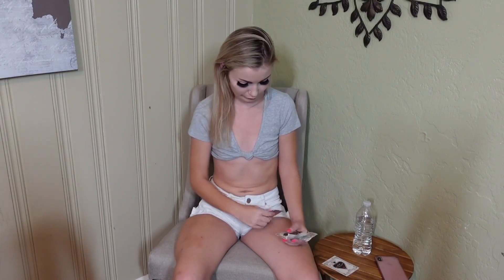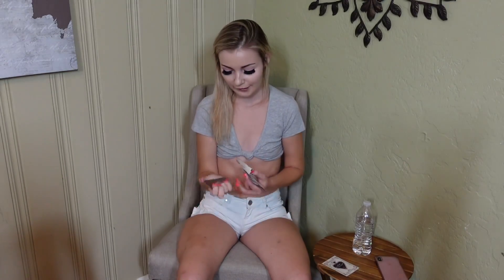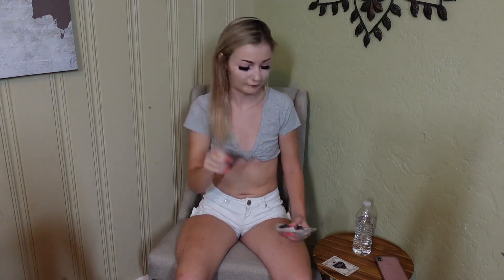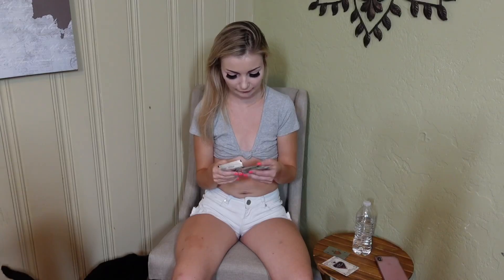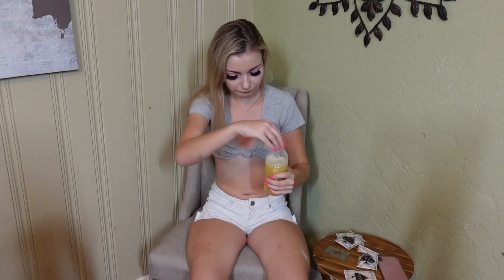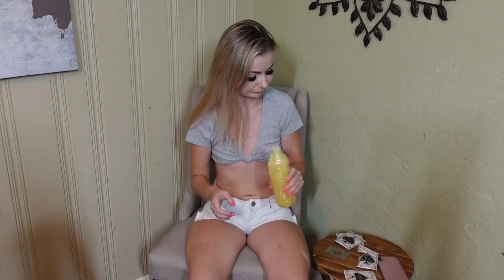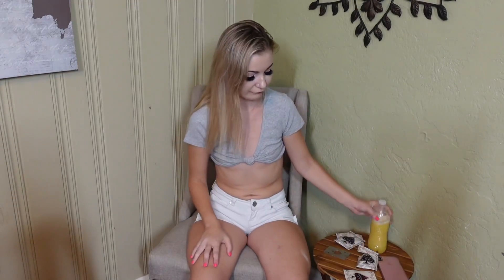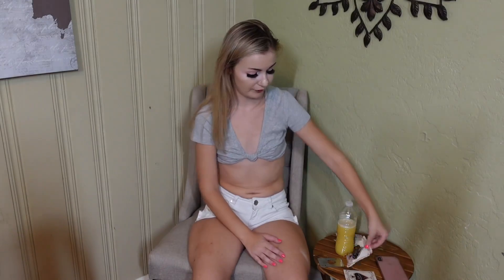Tips to avoid a HANGOVER & trying HANGOVER ACE!!